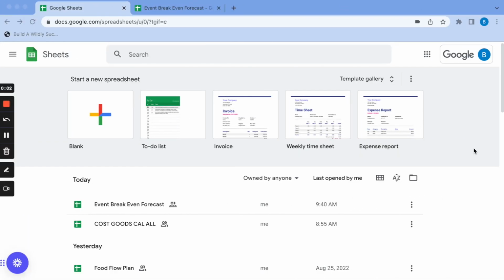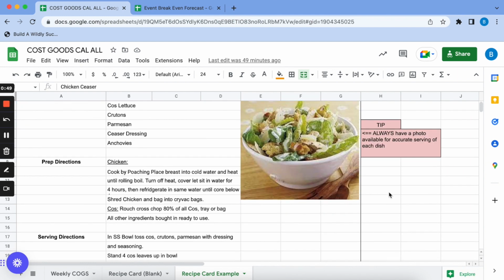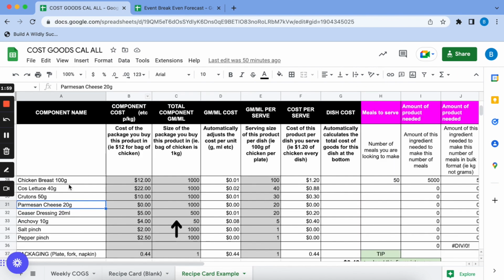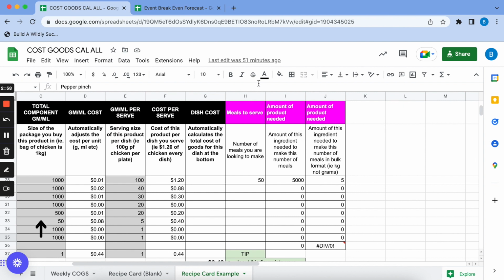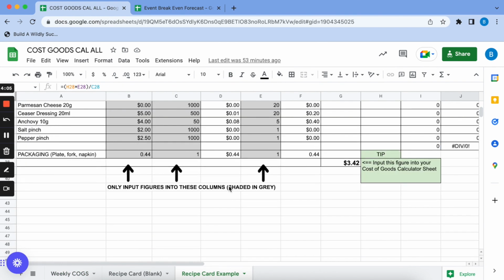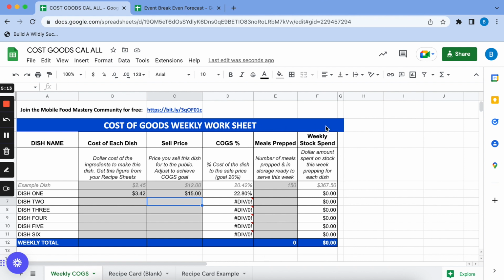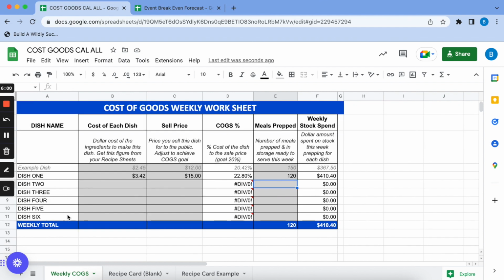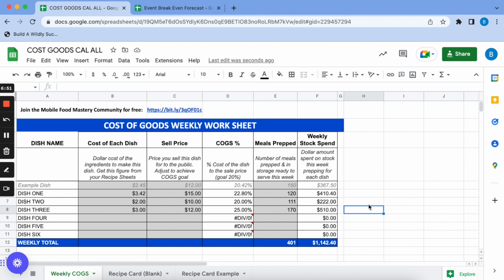How to Calculate COST OF GOODS SOLD Easily {Calculator Included!}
Knowing how to calculate your cost of goods sold (COGS) is an essential skill in running a profitable mobile food business... or any food business to that fact.
It is your biggest variable cost, especially in small operations.
included here is the online calculator used in the video and its free for you to copy and use at your own will.

✅ Work directly with us for quick, profitable Growth- APPLY NOW
➣ Already trading wanting to make more profit or get your personal time back apply

✅ Essential Tools: suite of templates, guides, calculators and planners specifically for mobile food businesses.
Allows you to plan & track your business to far more profit